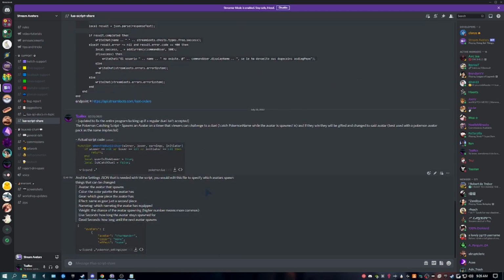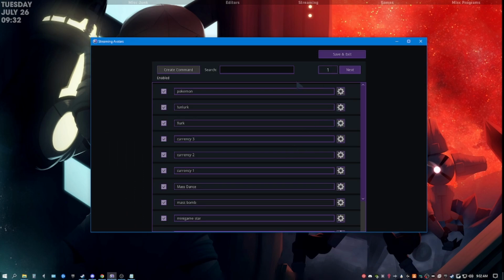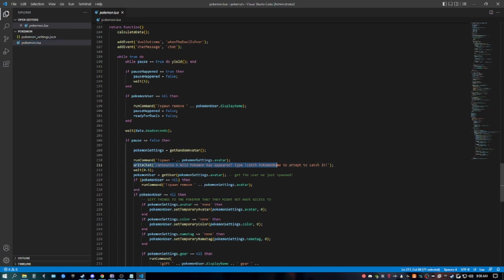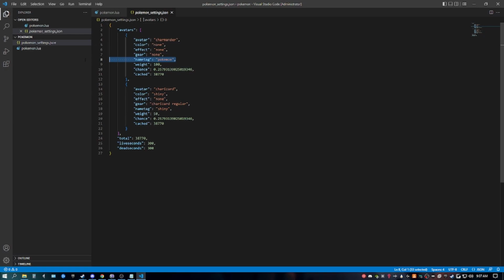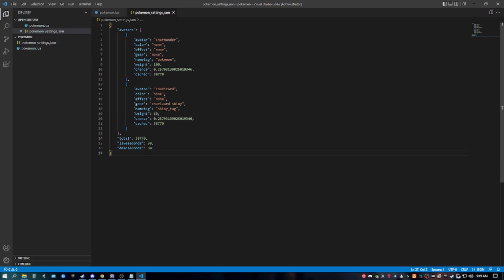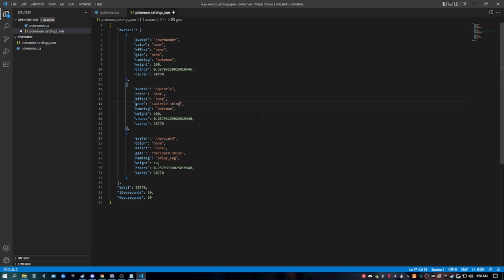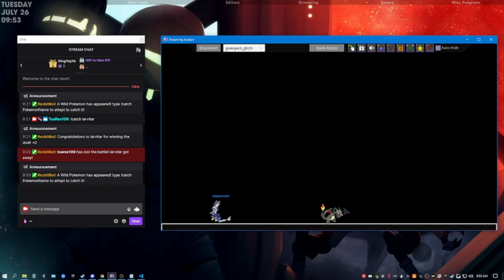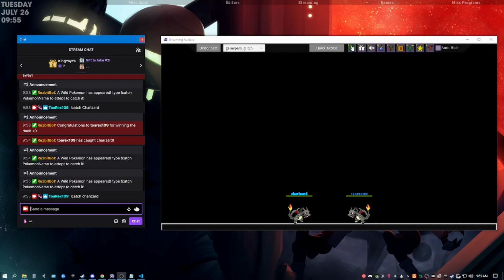Stream Avatars Tutorial: How to Install Custom LUA Scripts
Yeo Hui Ching

⭐ SUB GOAL:
48% 2.41K/5K